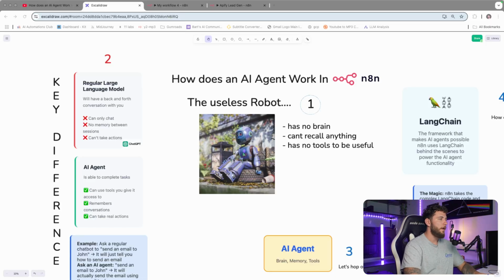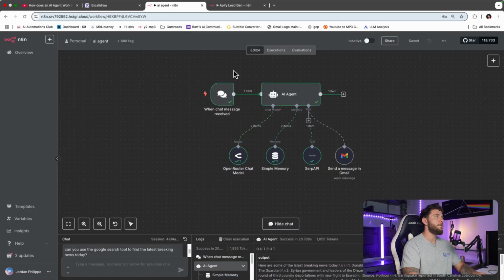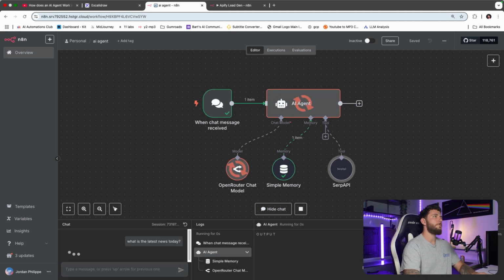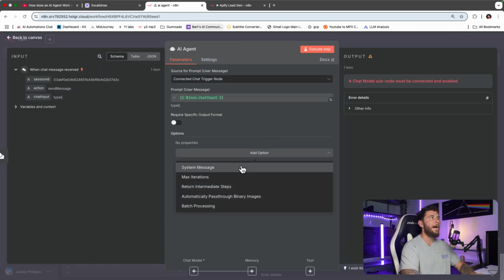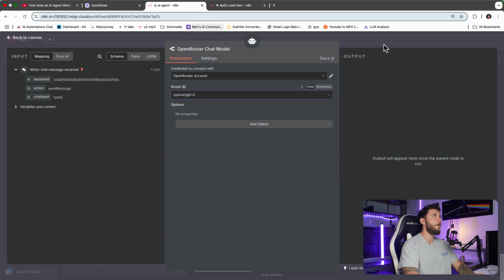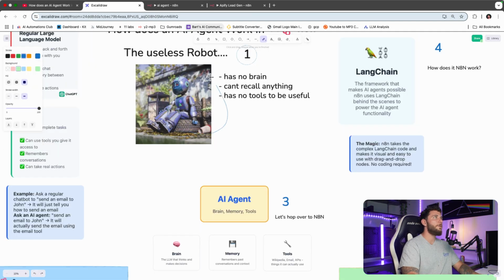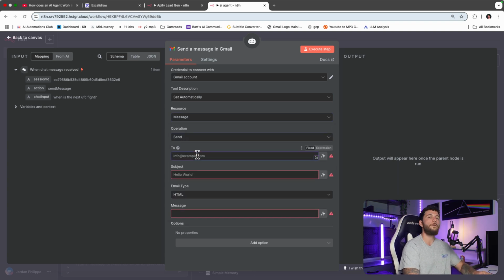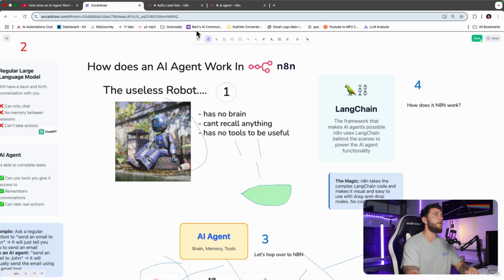What is an AI Agent? N8N Breakdown 2025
Learn exactly what an AI agent is and why everyone's talking about them. i'll show you the difference between regular chatbots and AI agents, plus how to build your first one in n8n.

⌛ TIMESTAMPS
00:00 Intro
00:12 What is an AI Agent?
01:42 AI Agent inside of N8N
03:00 AI Agent Live Demo
03:49 Building an N8N AI Agent from scratch
10:10 Want to learn more about AI Automation?
10:24 Outro